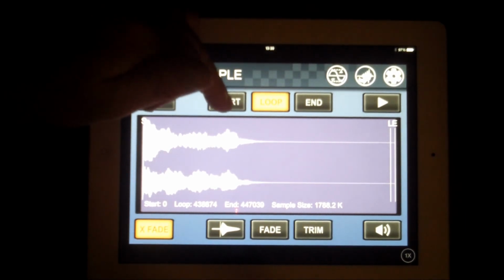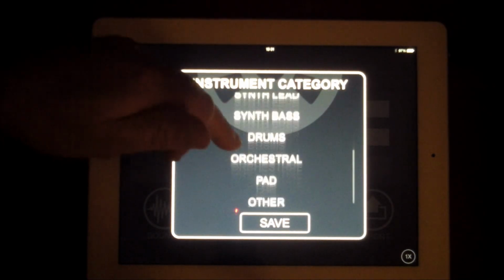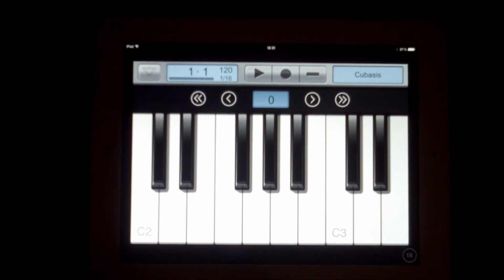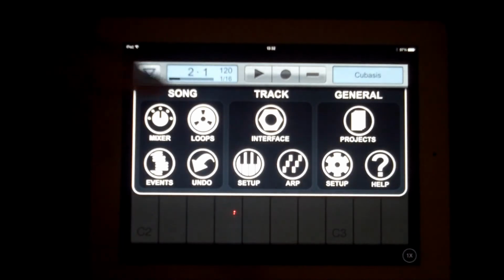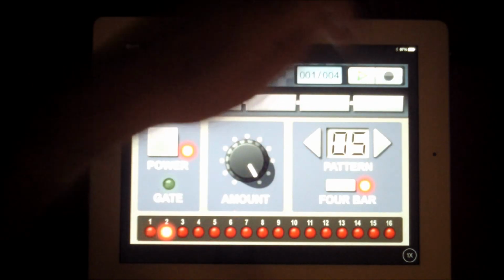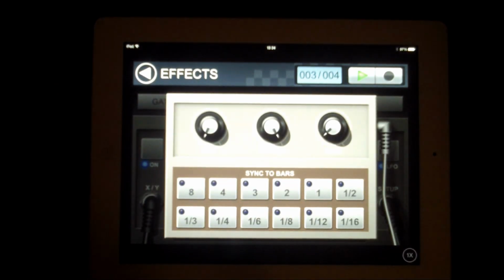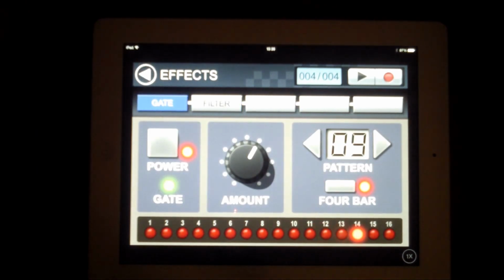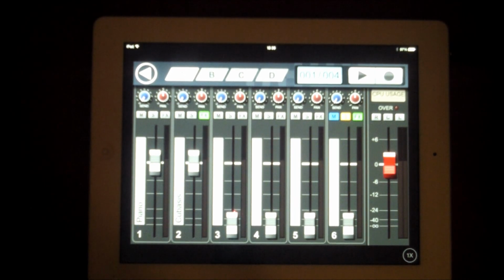Looptical Pt 2 How To Create Your Own Instrument And FX Automation for iPad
Another look at this amazing app for making music..This time we learn how to make our own instrument and how to Automate effects and other stuff.

You can get Looptical here at the App Store